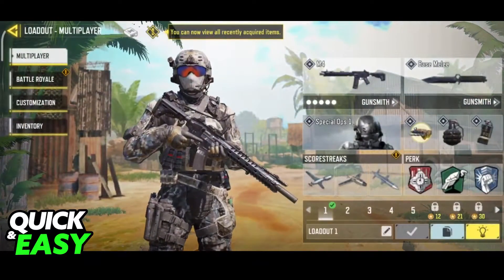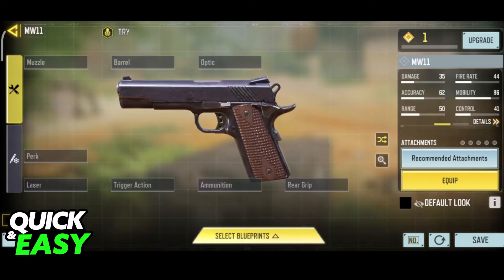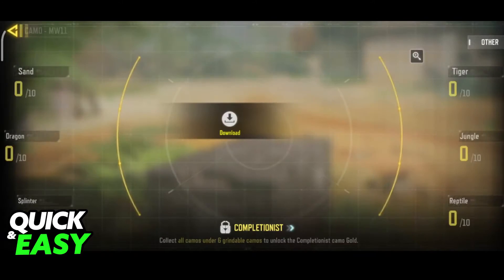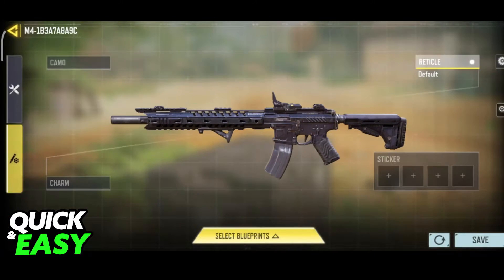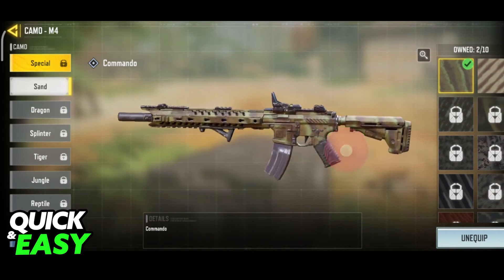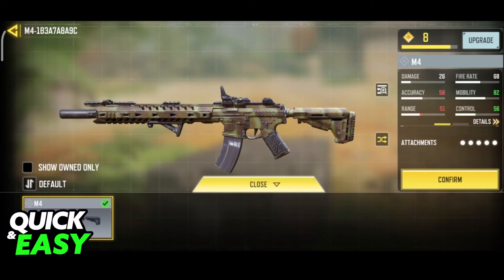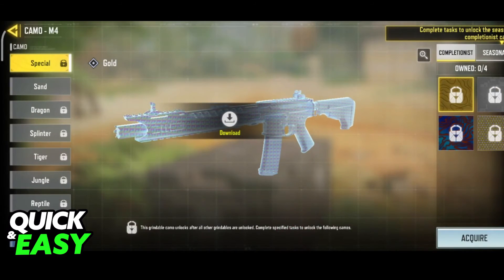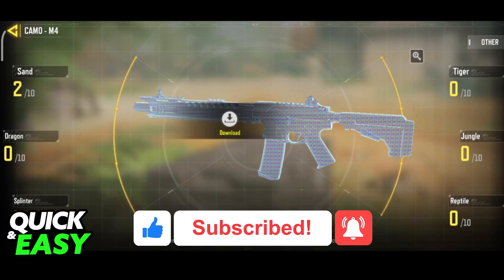How To Change Your Skin in Call of Duty Mobile 2025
In this video I will solve your doubts about how to change your skin in call of duty mobile 2025, and whether or not it is possible to do this.

I hope I have helped you with the video!